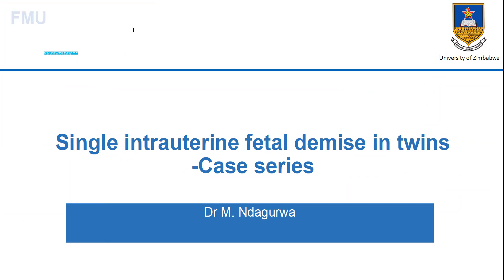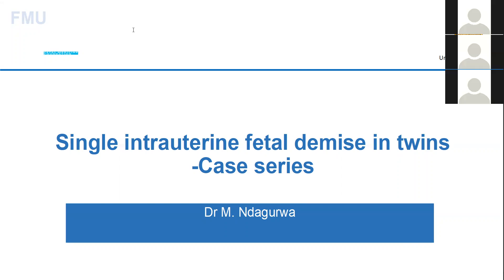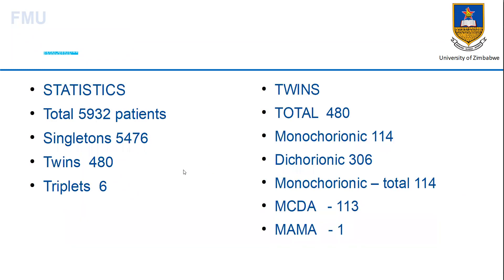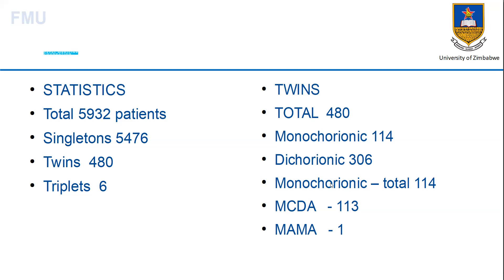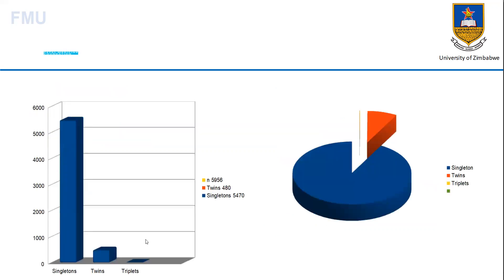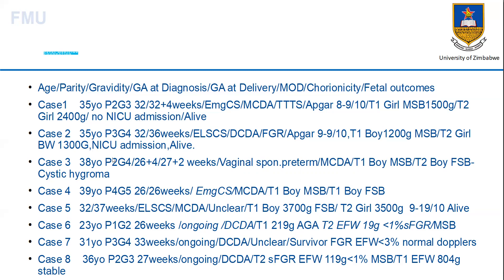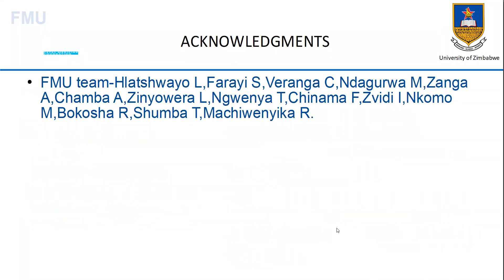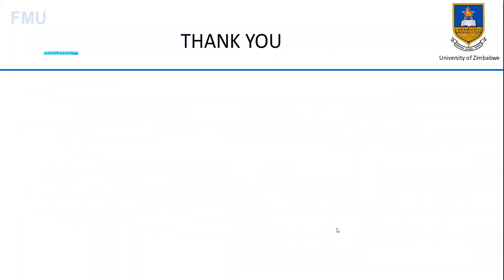Single Intrauterine Fetal Demise In Twins - Dr M. Ndagurwa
Presentation on Single Intrauterine Fetal Demise In Twins (sIUFD) by Dr M. Ndagurwa on 18 June 2021.